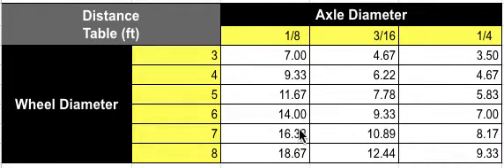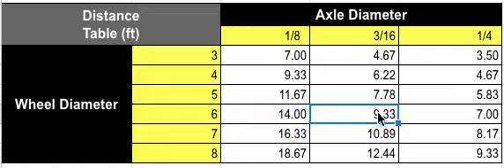Choosing Wheel and Axle Size